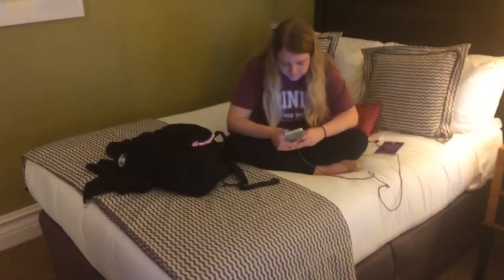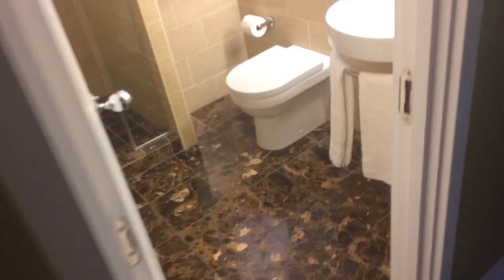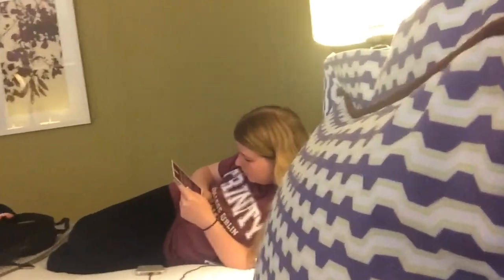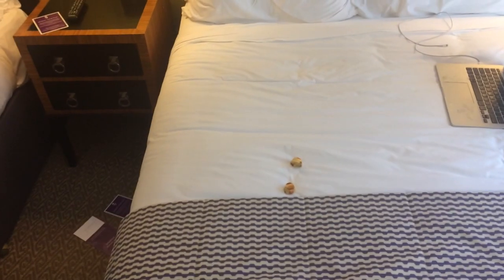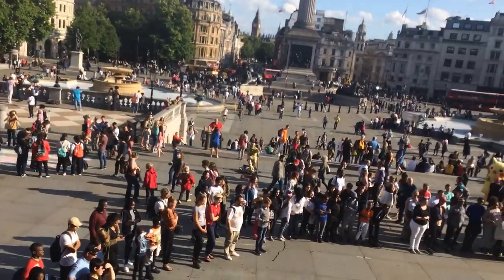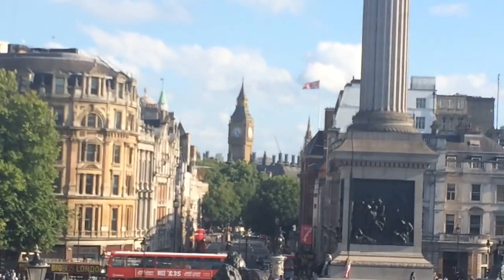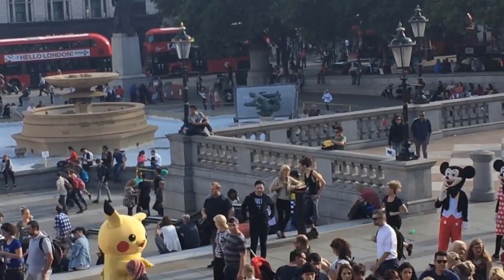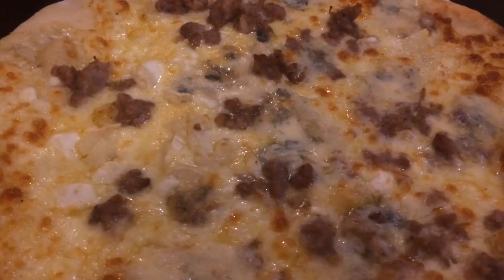CHECKING OUT THE NATIONAL GALLERY IN LONDON (DA VINCI, VAN GOGH, MONET AND MORE)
We arrive in London and see the National Gallery. It was incredible! Easily the best art museum I've ever been to.

Hello guys! Thank you for checking out my channel! :)
While there a lot of music related videos, there will also be daily life videos and other general event videos.
Also, be sure to check out BROVISION, my podcast/collab channel with That Florida Guy and Around Orlando Vlogs! We react, review, speculate about a wide variety of topics including music, sports, theme parks and new gadgets/technology. Check it out HERE: